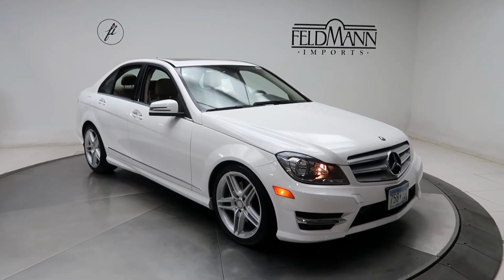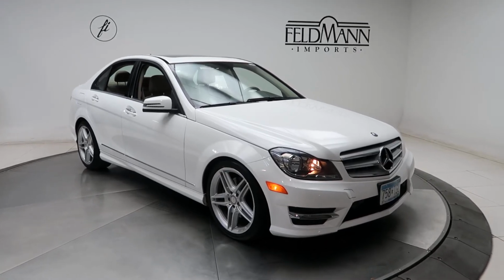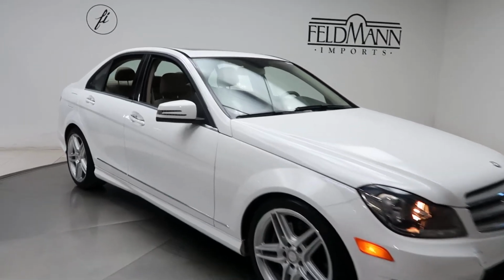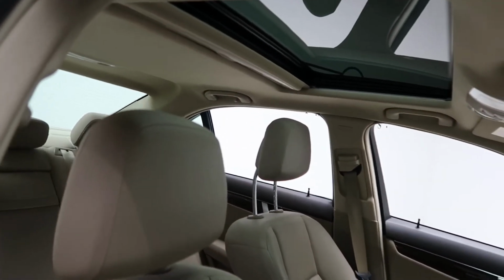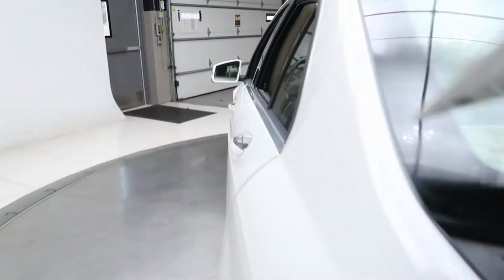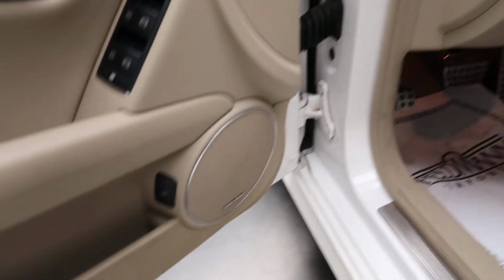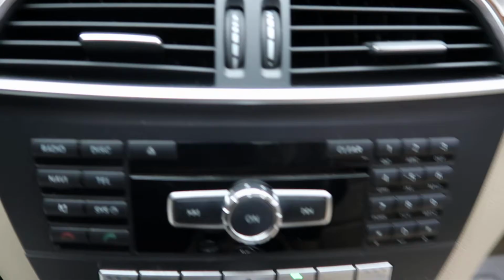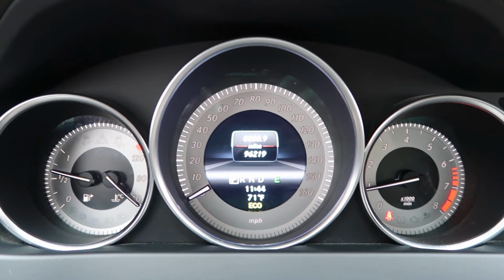2013 Mercedes-Benz C 300 - For Sale P13742A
Take a look at the 2013 Mercedes-Benz C 300 now available at Feldmann Imports. For more information including pricing and availability, please visit us